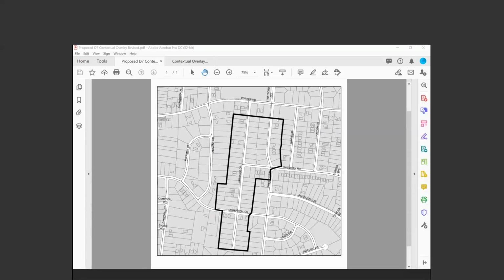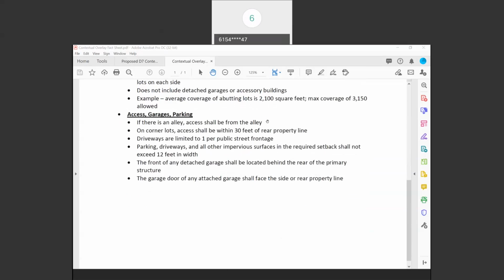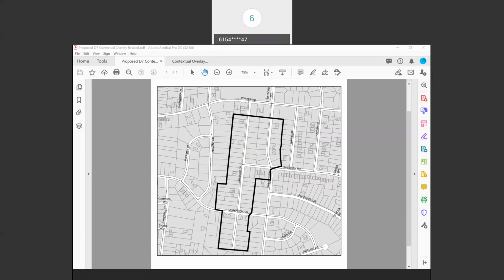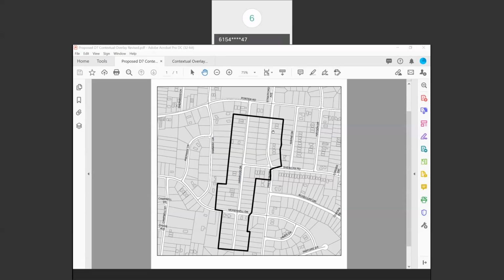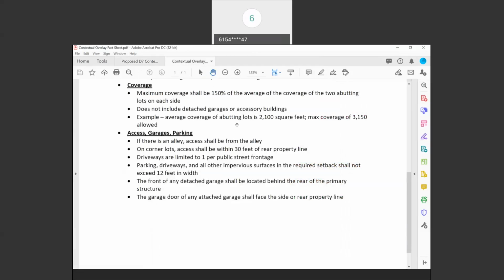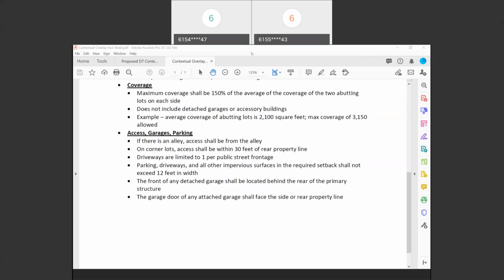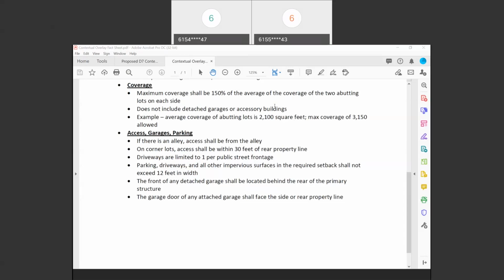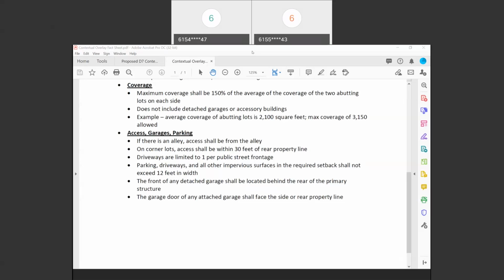02/24/21 District 7 Community Meeting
Coverage of the District 7 Community Meeting held for the Metropolitan Government of Nashville and Davidson County and hosted by District 7 Councilmember Emily Benedict to discuss a potential contextual overlay along Harwood and Preston. Virtually convened in accordance with Governor Bill Lee's executive orders on February 24, 2021.